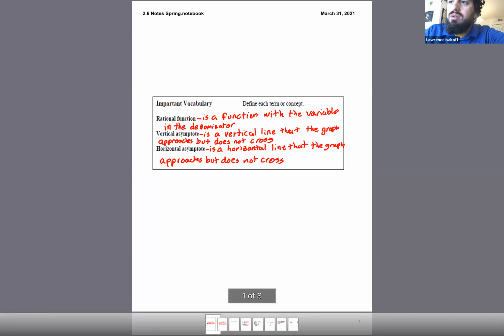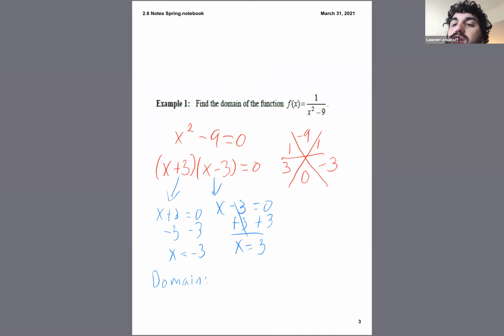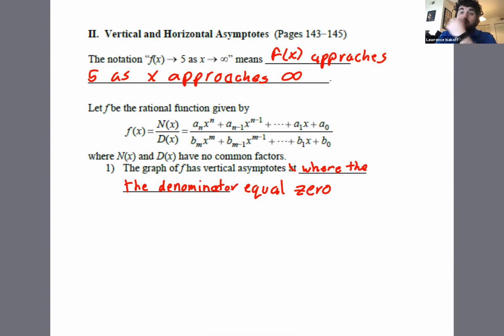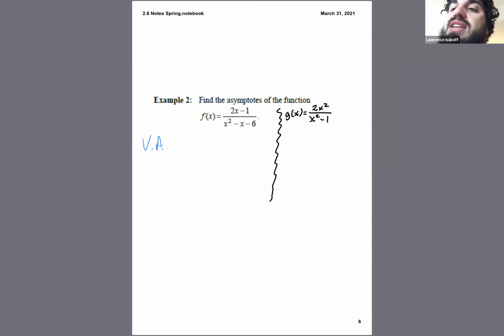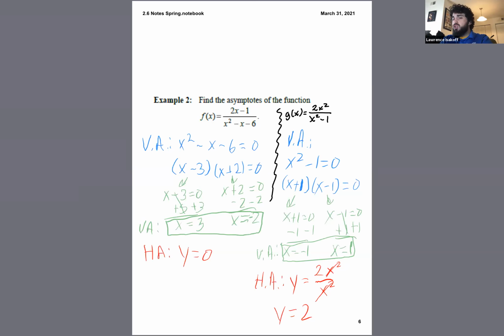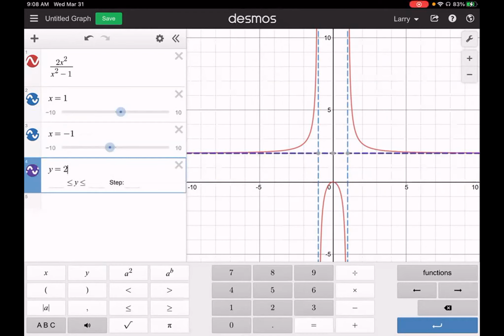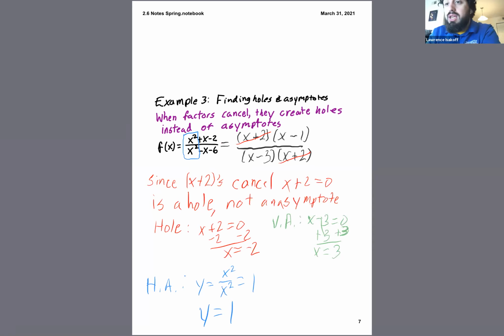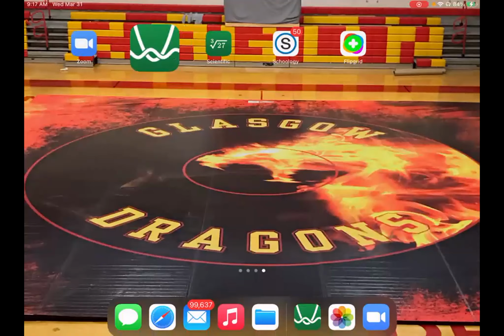2.6 Rational Functions and Asymptotes